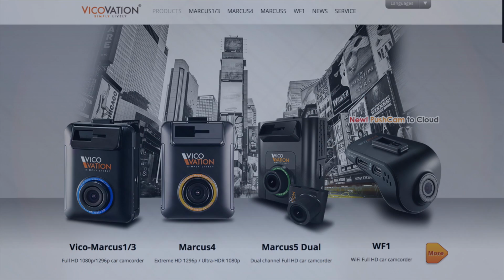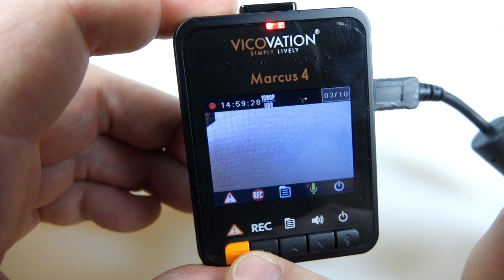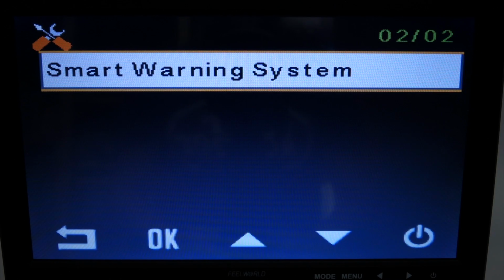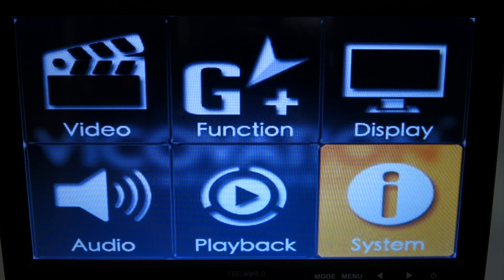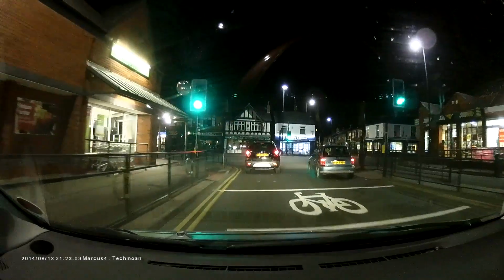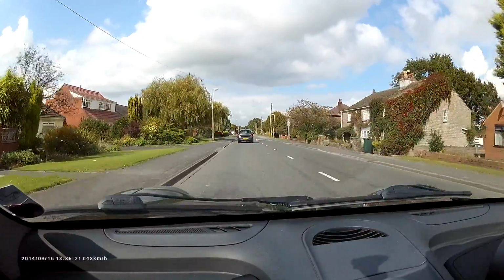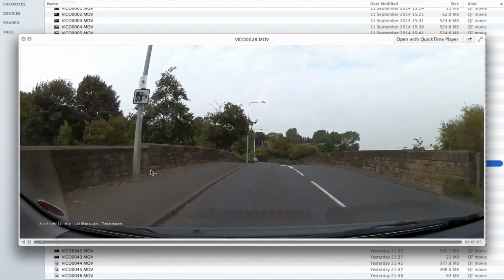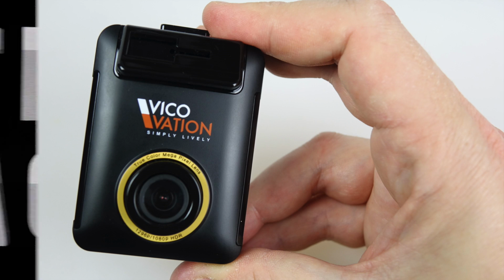Vico Marcus 4 Cinemascope Extreme HD Dashcam - FULL REVIEW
A review of the Vico Marcus 4 Dash-Cam. You can Buy One or download some of the brilliant 21:9 Aspect Ratio 2560x1080p clips if you